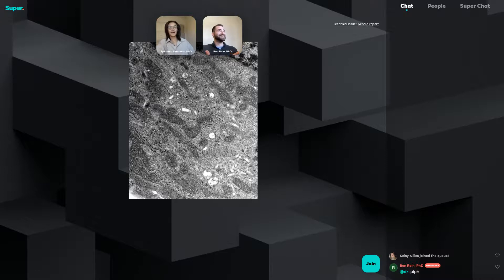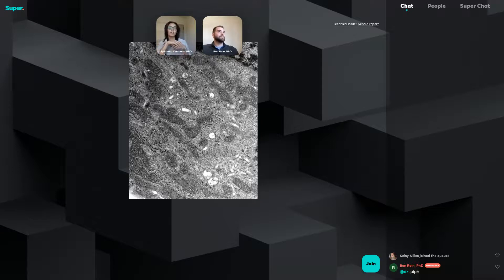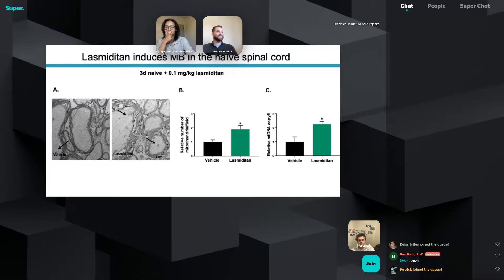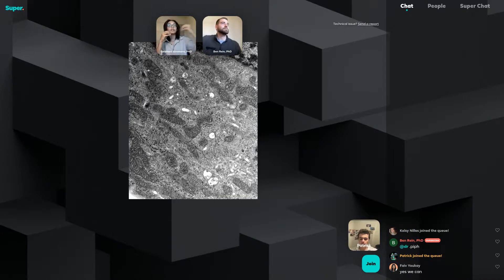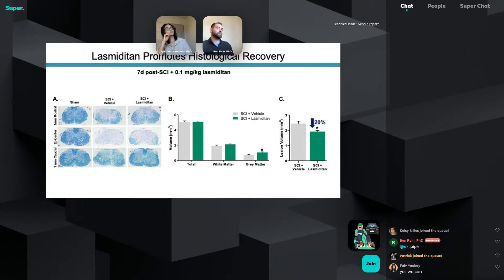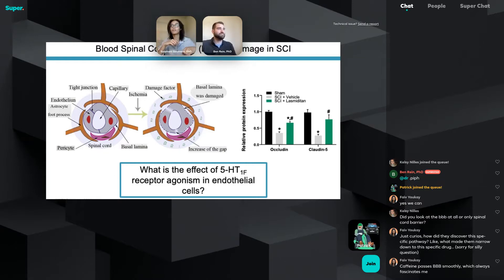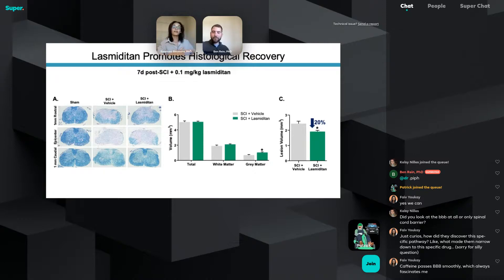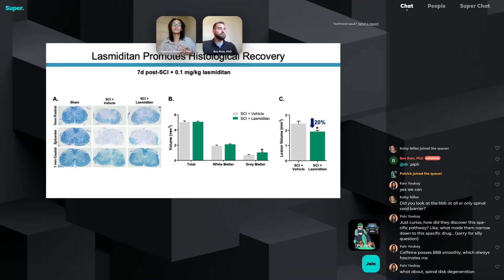Ben Rein x Super, Episode 7: Dr. Epiphani Simmons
In the 7th episode of his mini-podcast series hosted live on Super, Ben interviews Dr. Epiphani Simmons. They discuss how the spinal cord works, and what happens when it is damaged. They also dive deep into the function of mitochondria in the nervous system, and how a process called "mitochondrial biogenesis" may aid recovery following damage to the nervous system.